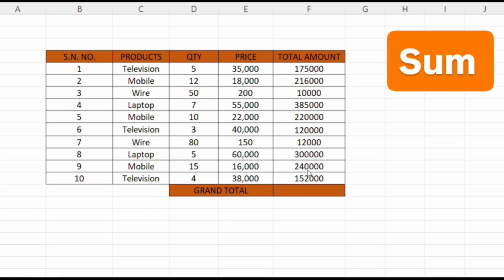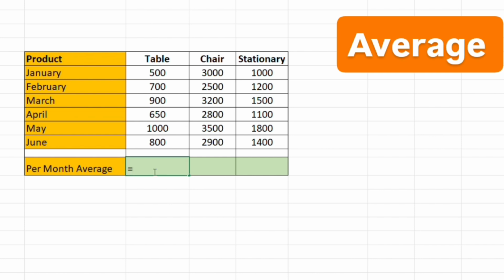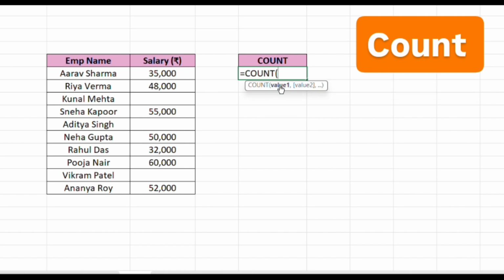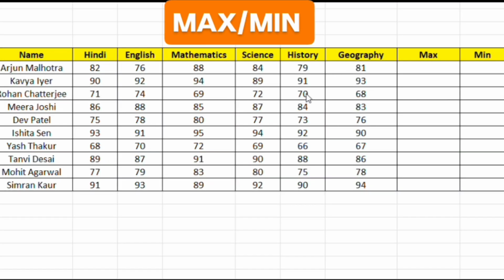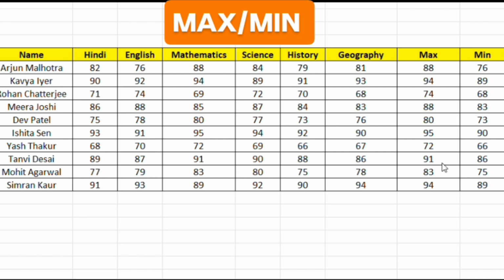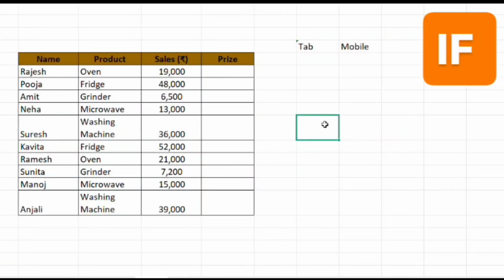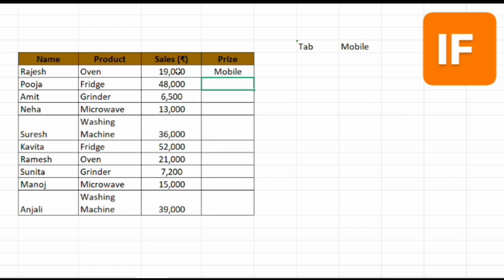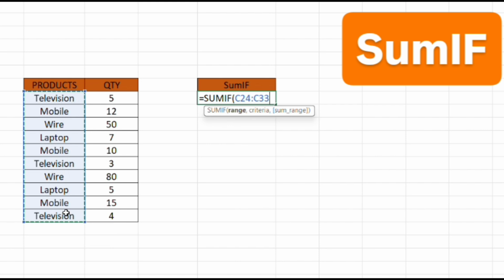7 Excel formulas everyone should know ✅🔥 | Beginners To Advance 🚀 | Excel Video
Hii everyone 😊
In this video, I’m sharing some of the most important Excel formulas that can completely change the way you work with data 💻✨
Whether you’re a beginner or looking to improve your skills, this video will help you work faster, save time, and stay organized.